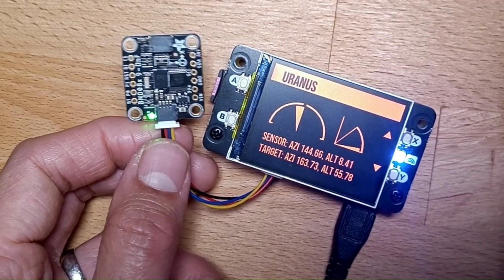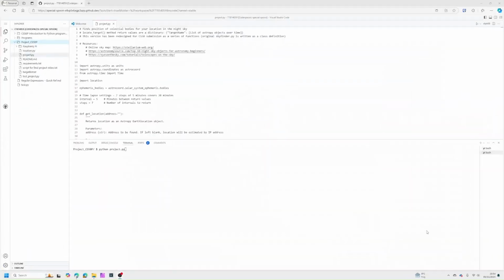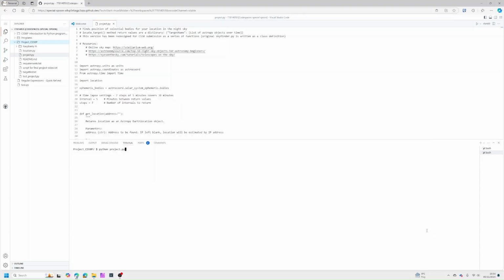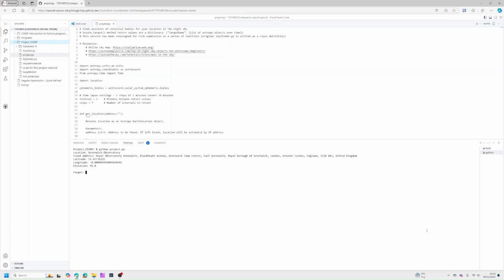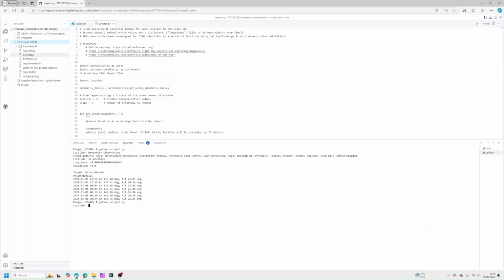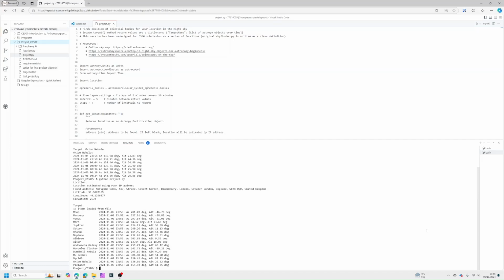SkyFinder - Final Project for CS50 Introduction to Programming with Python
This project was developed to use an orientation sensor attached to a Raspberry Pi as a starfinder. This is designed so that the orientation sensor could be attached to a telescope, and used to help point the telescope at a named celestial body (planet, star, nebula, galaxy etc)